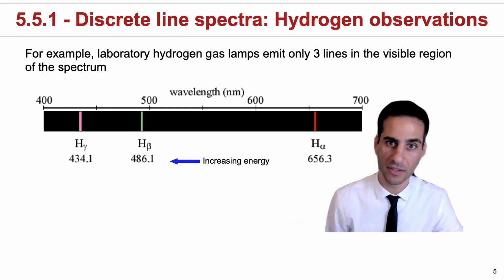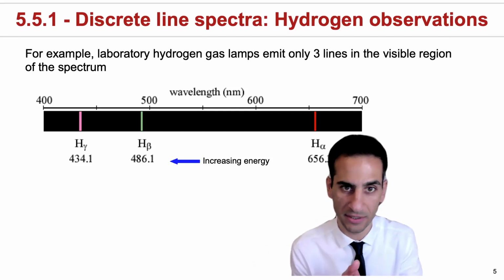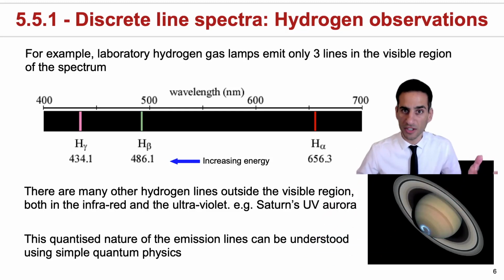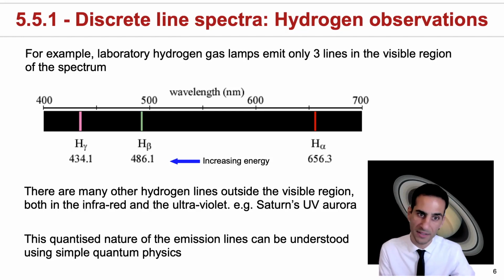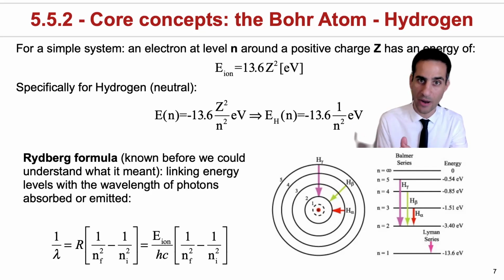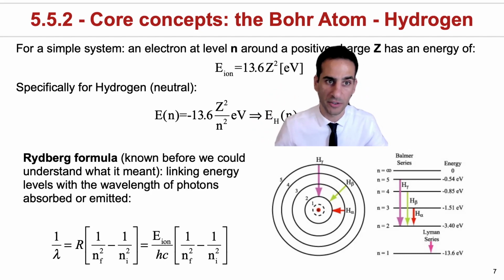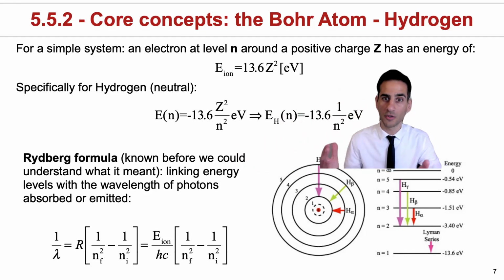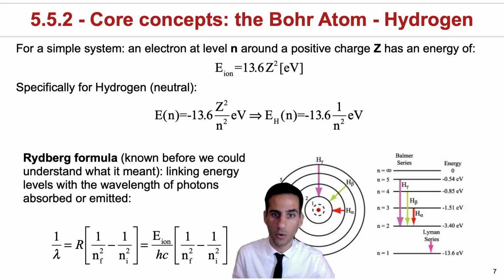5.5.1 - 5.5.2 - Hydrogen atom and the Bohr Atom model for Hydrogen and other systems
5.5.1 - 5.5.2 - Hydrogen atom and the Bohr Atom model for Hydrogen and other systems